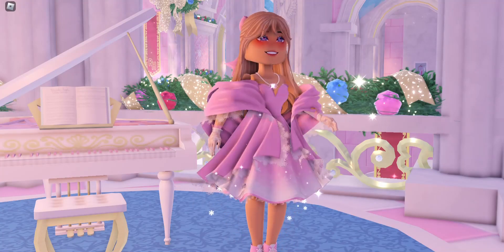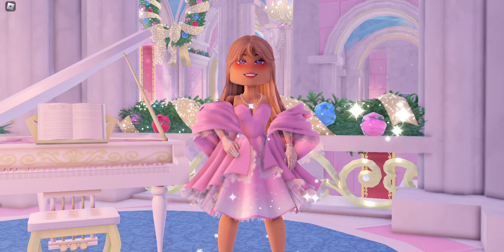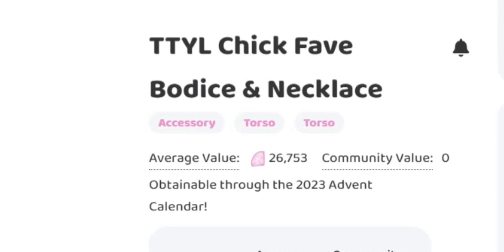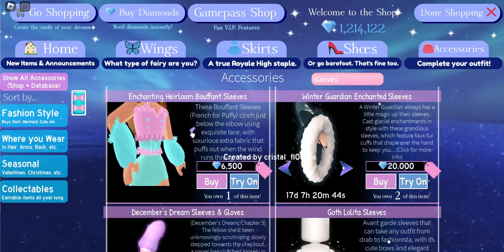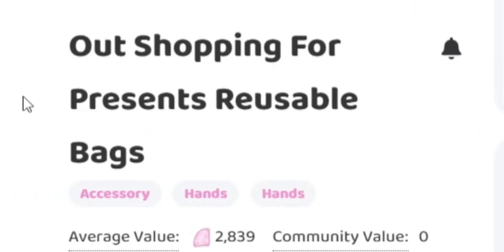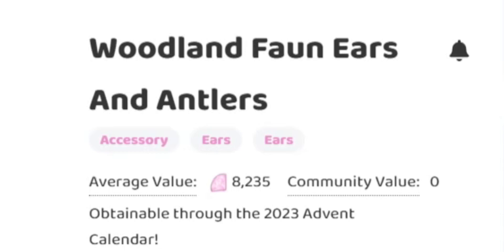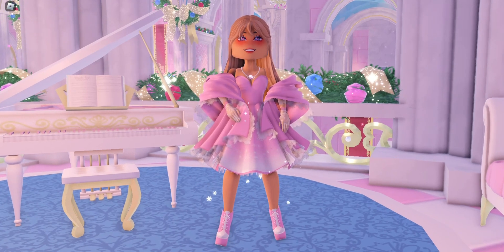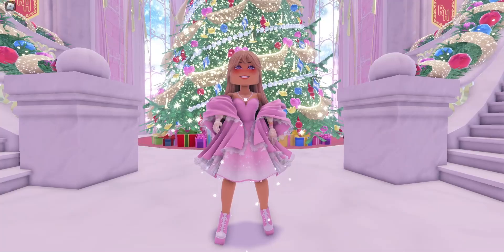How Much The Advent Calendar Accessories So Far Cost In Diamonds Royale High